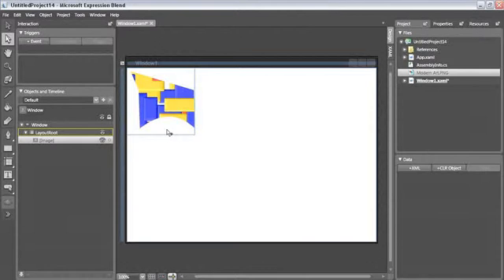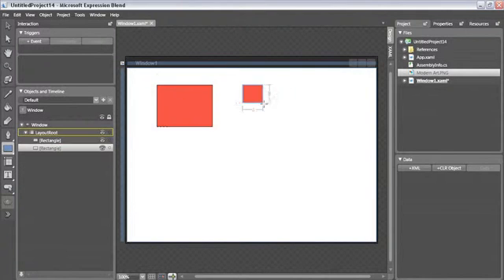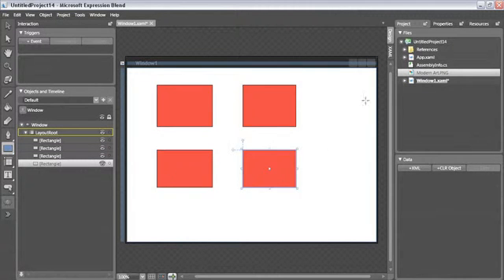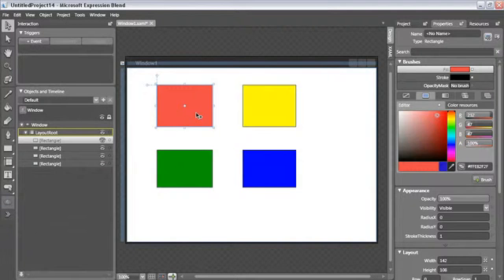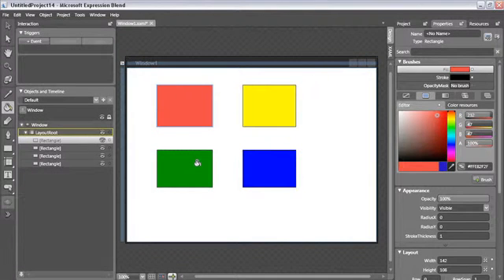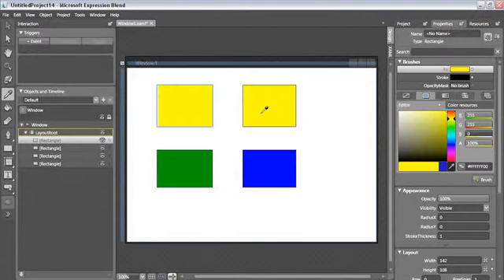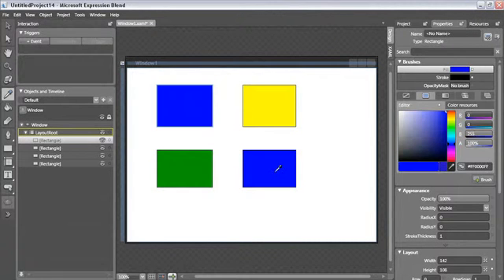Getting Up & Running - PATH ELEMENT EDITING - Using the Paint Bucket & Eyedropper Tools - 1 - 7 - 3